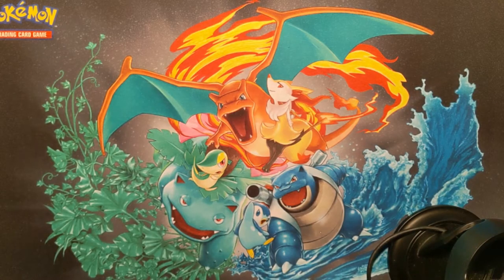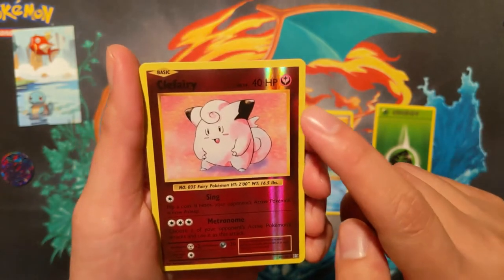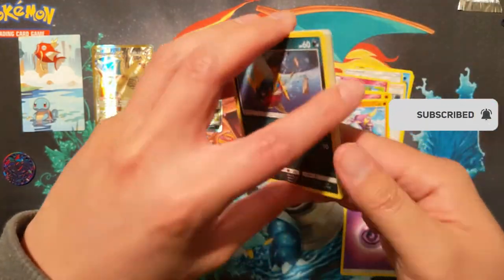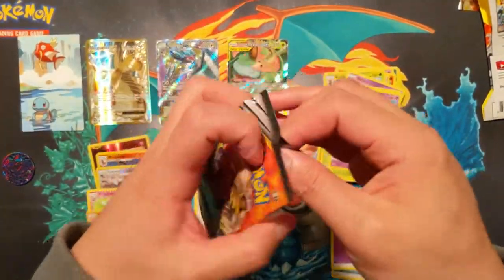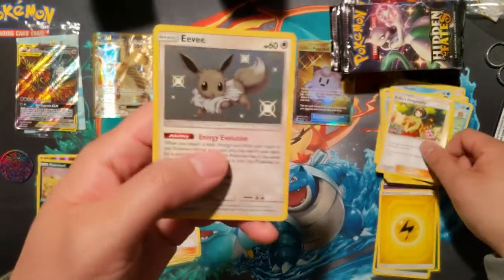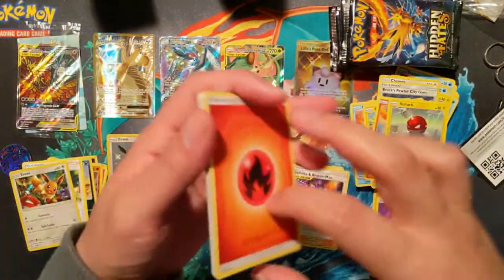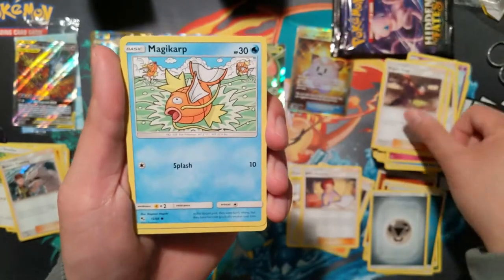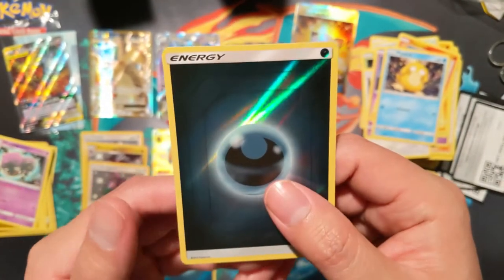INCREDIBLE Christmas Packs from GF + HIDDEN FATES ETB Opening!!